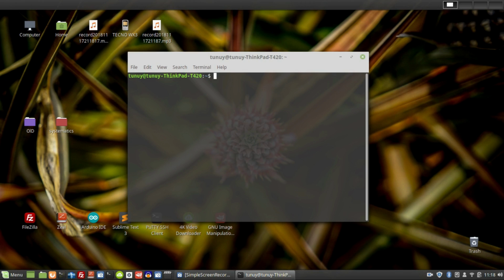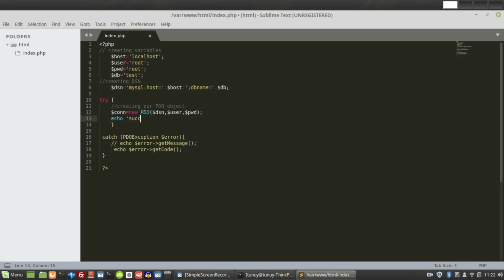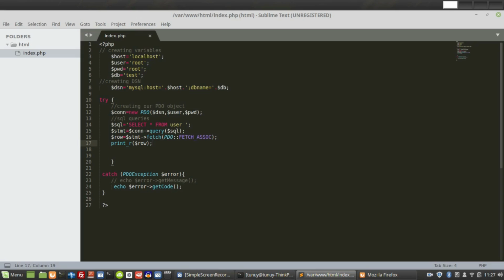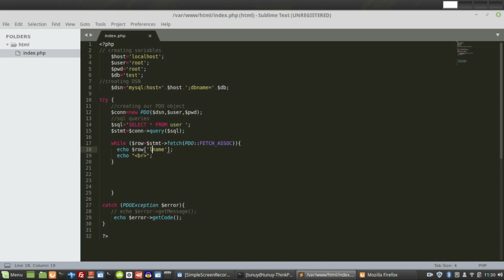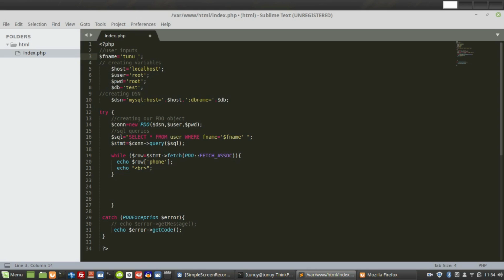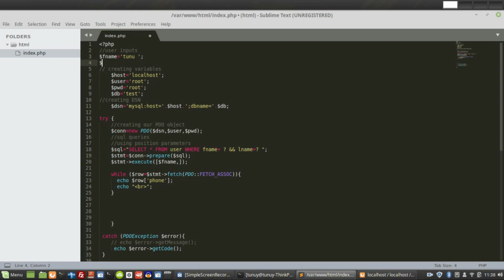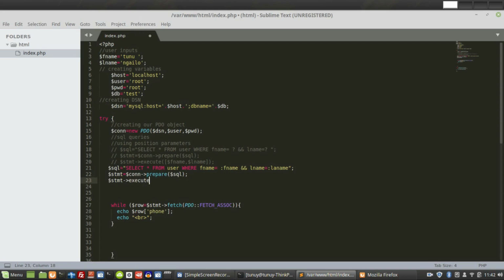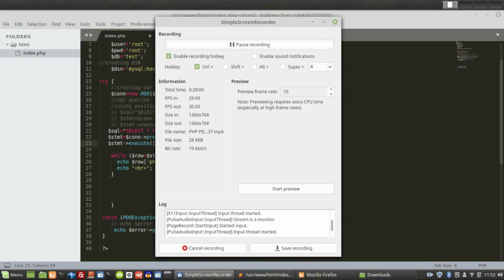PHP PDO for begginers Part2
-Fetching data with PDO
-Using Prepared statement with named and position parameters